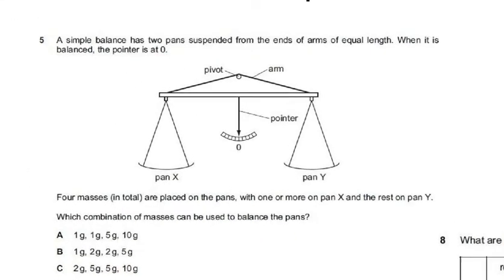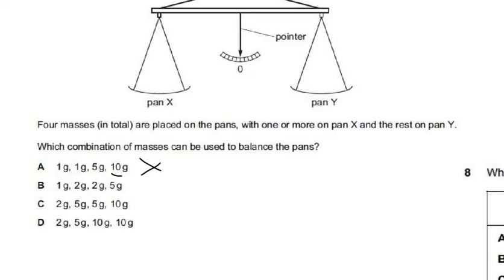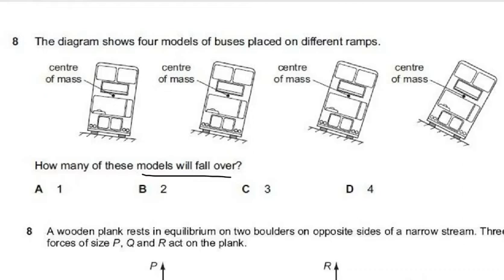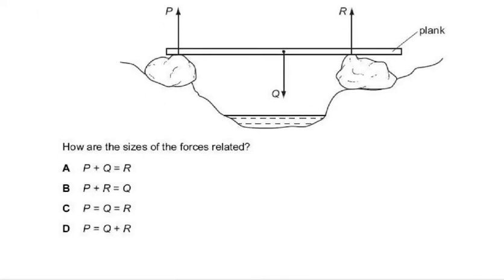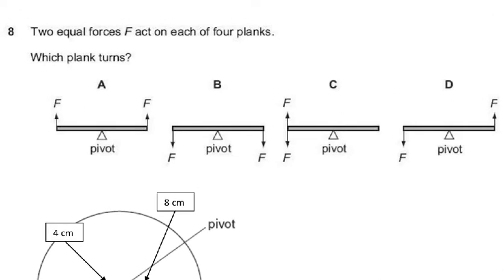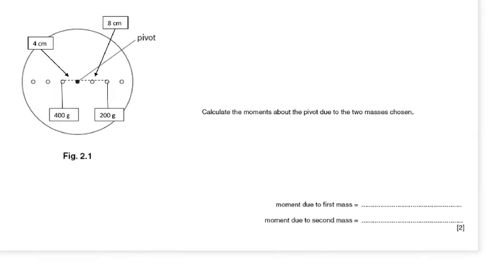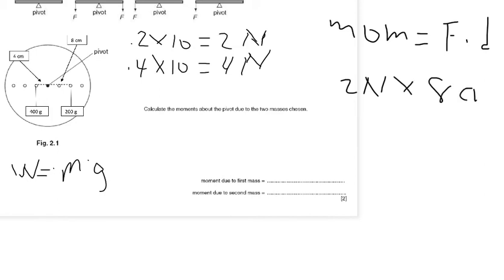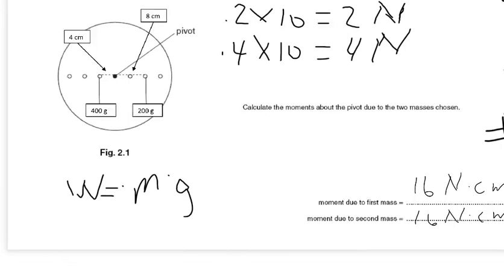Physics Lesson 25 - Practice with Equilibrium